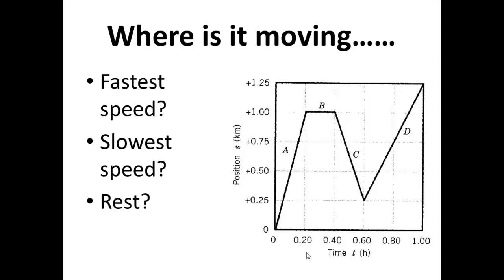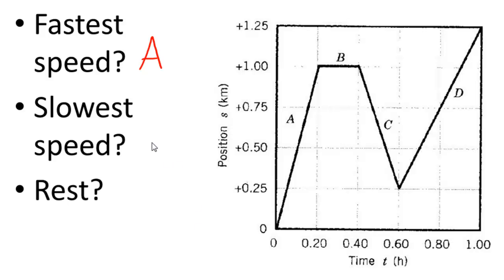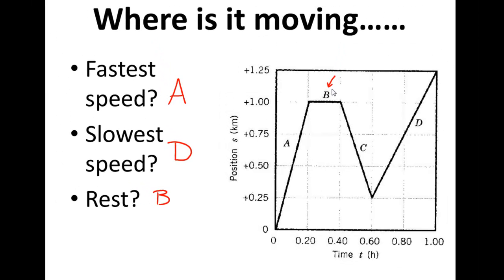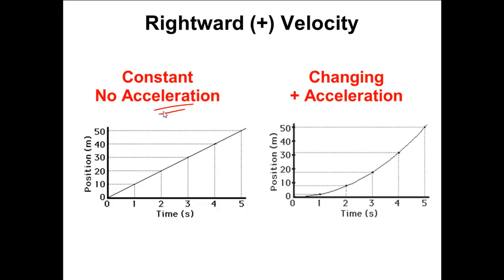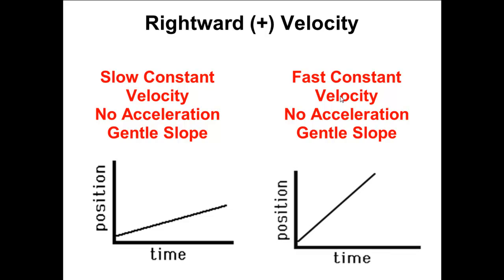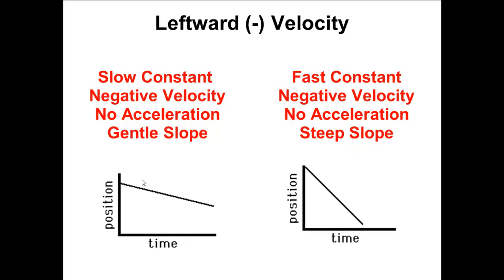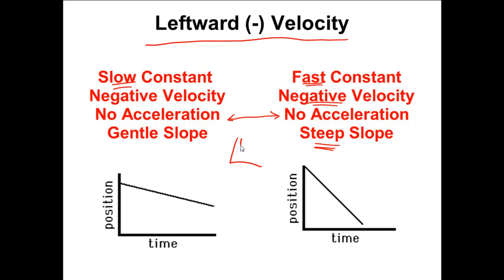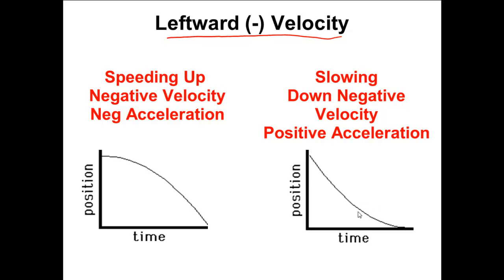P-T Graph Practice & Interpretation for 1D Kinematics (Position vs. Time Graphs)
CLEAR & SIMPLE - Interpreting P-T Graphs (Position vs. Time Graphs) - This video explains how to interpret the a P/T Graph, Position vs Time Graph in physics. PT Graphs are Position vs Time graphs and this is another way for physics students to express 1D kinematic motion. Please note that the slope of any physics graph is important, and this slope measures velocity. Enjoy the video on classical mechanics.